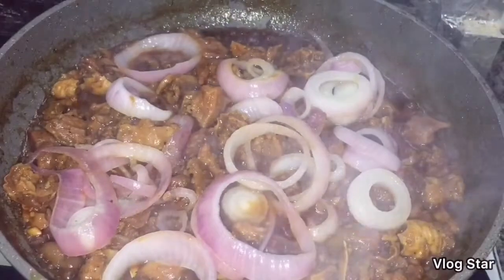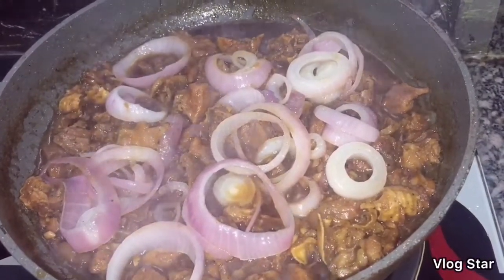BEEFsteak || Cookingvlog#21 || GanapsaKusinaniBeshie || KwLockdownstories || CookingNars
This is one f the Easiest Beef Recipe yet so yummy , tasty and perfect with plain steam rice.. You don't need much ingredients to cook this , so head in the kitchen ,
Try for Yourself ! 💖💖💖

👍🏿Watch till the end , and ENJOY 😊😊😊
Let me know what you think about
this recipe .. 🙋🏼💕

💟 Thank You so much for allowing me to do the things that I Love by supporting my Vlogs.